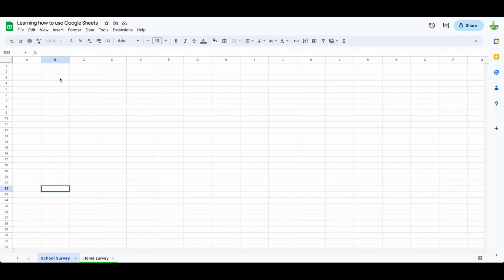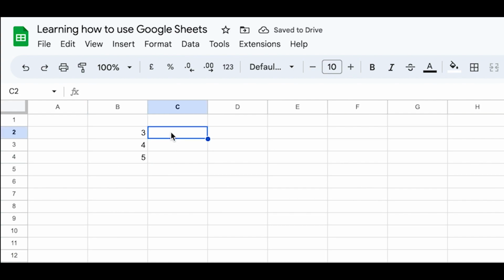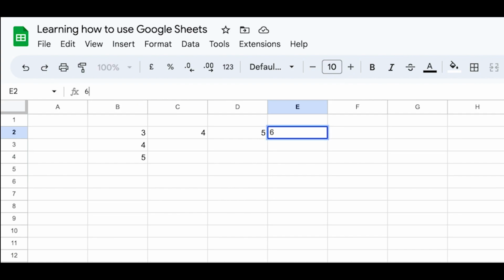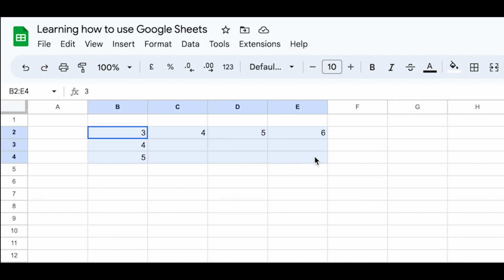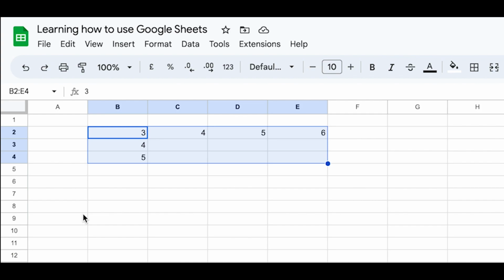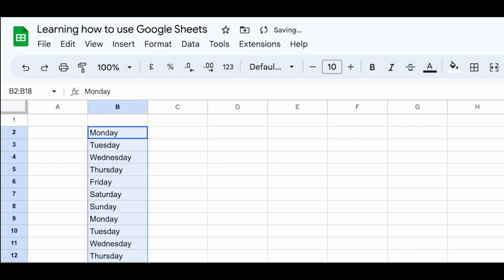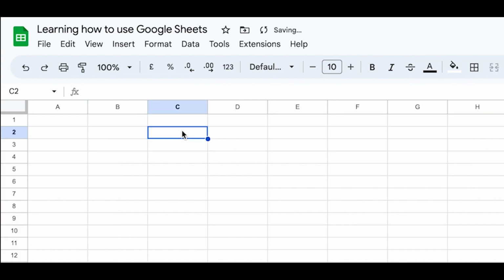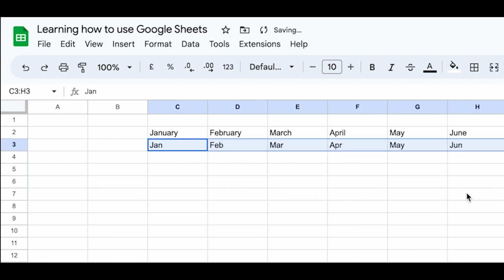Google Sheets: enter data into cells, use autofill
In this 60 Second Skills tutorial you will learn how to enter data into rows and columns and how to use the autofill function to rapidly populate your tables with data.